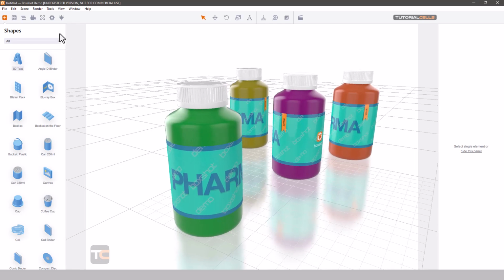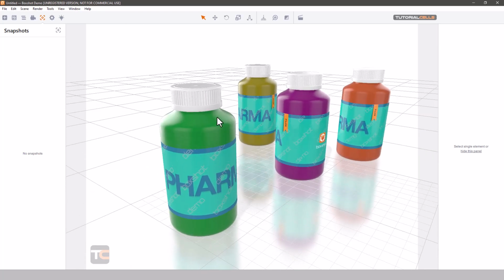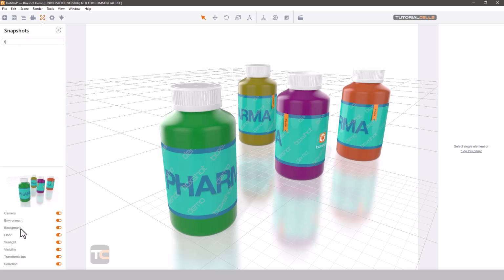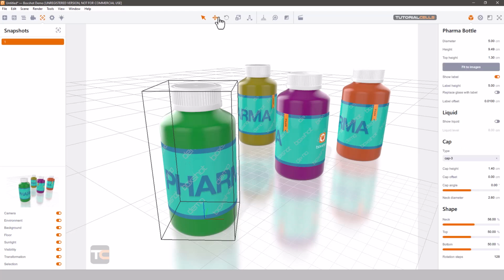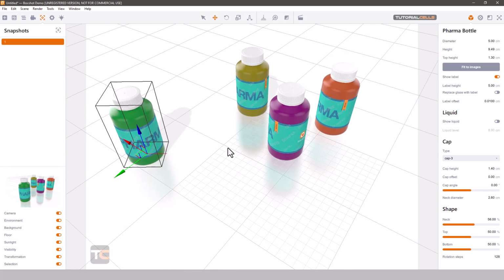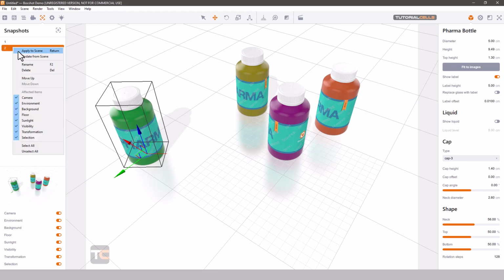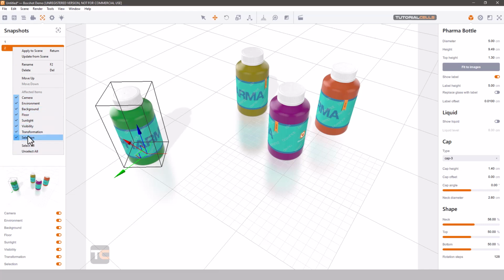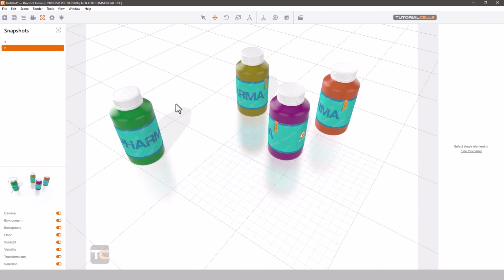013. Snapshots In Boxshot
Snapshots In Boxshot

Components of the BALAS Software Lock:
Features and Security Layers:
• Remote Desktop Broken: Blocks remote desktop connections
• Anti Virtual Machine: Blocks virtual machines
• Video Port Blocker: Blocks video ports
• Clipboard Blocker: Prevents clipboard copying
• Smart Print: Smart printing of text documents